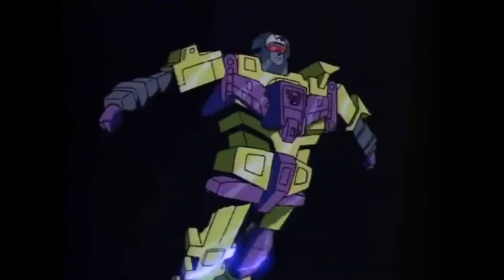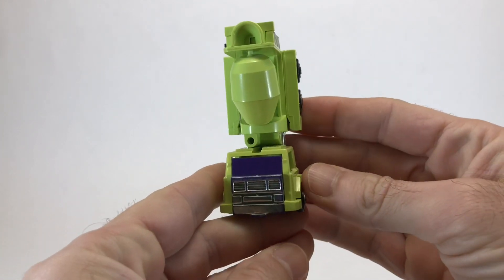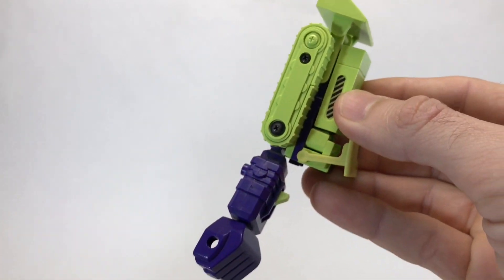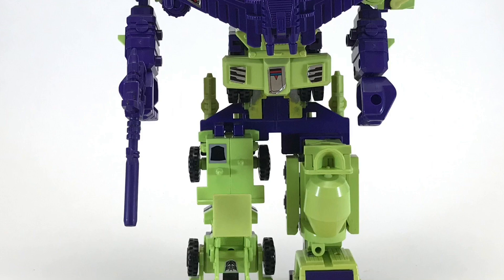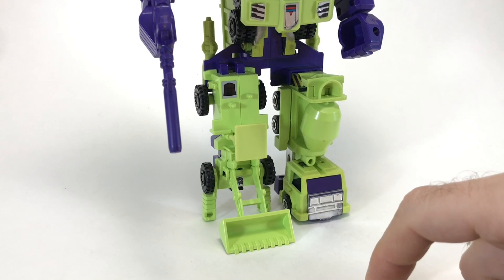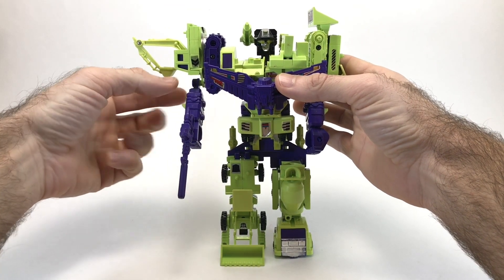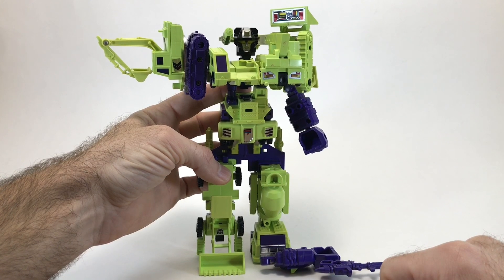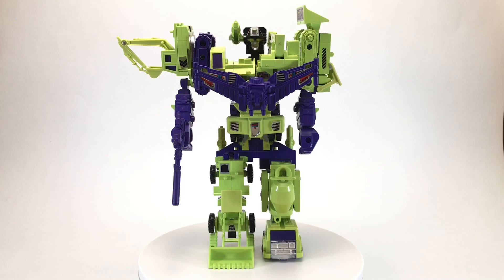KREED'S COLLECTION Devastator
MERRY CHRISTMAS! It's part 4 of the KREED'S COLLECTION Christmas Special. Today is the day, it's time to check out the combined form of the Constructicons... Devastator! This was the largest project I've ever attempted on Youtube so thank you for all your support! No matter what holiday you choose to celebrate I hope it's wonderful!